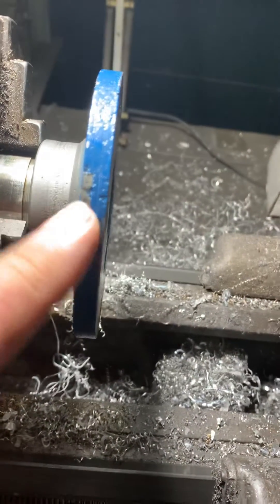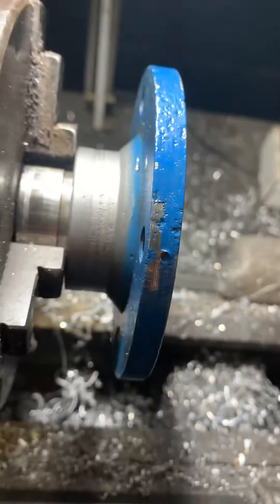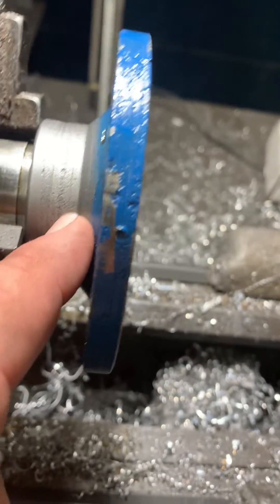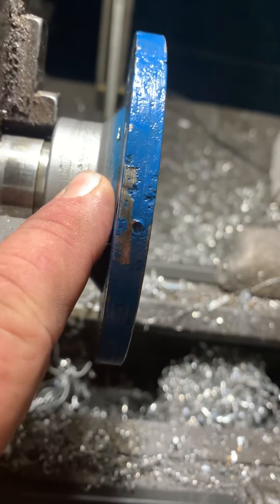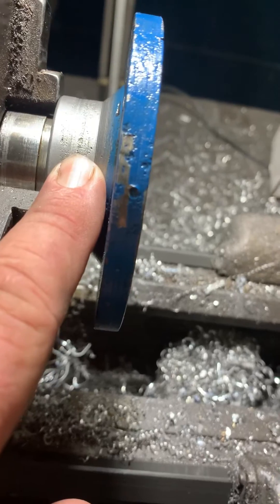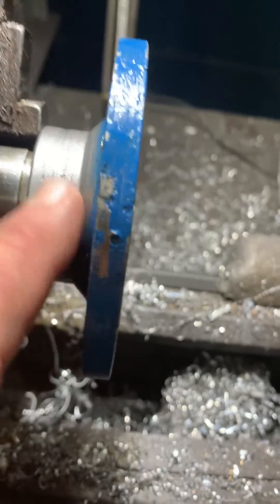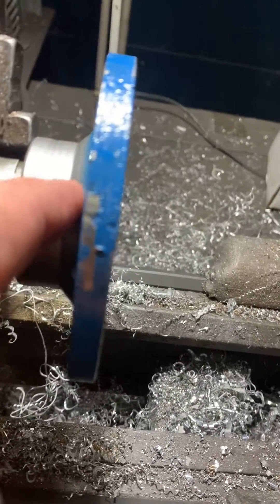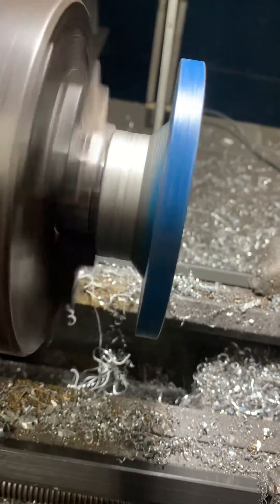Culver k engine update transmission